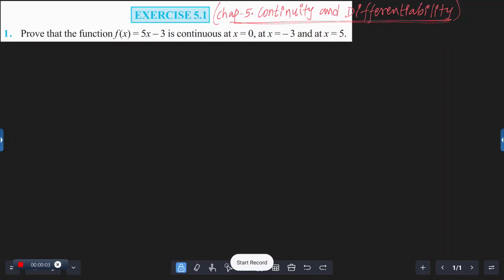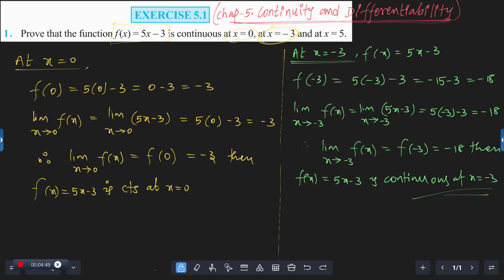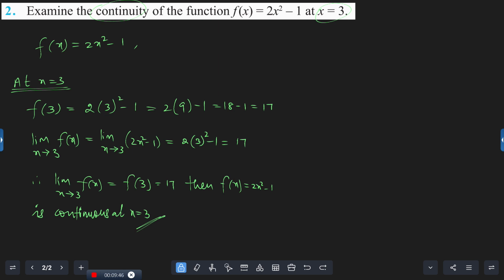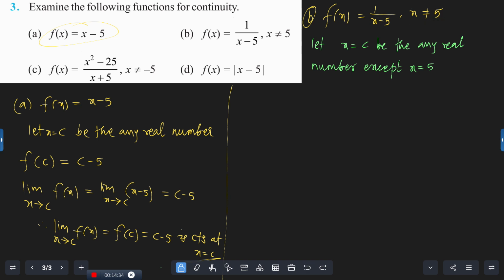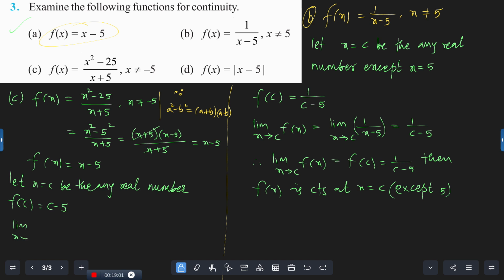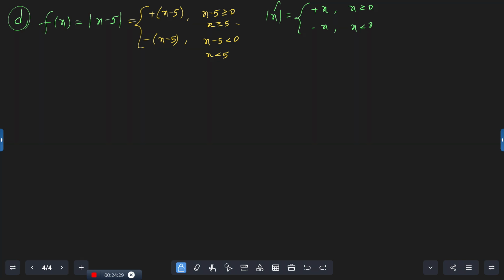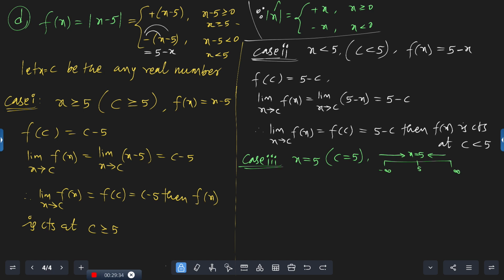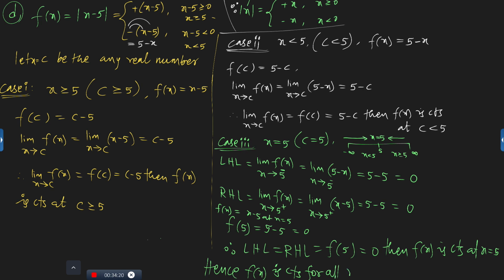Class 12 CBSE Maths Ex 5.1 (1 to 3) Chap-5. Continuity and differentiability / Ex 5.1 (1-3)